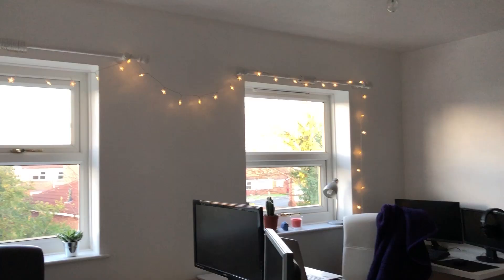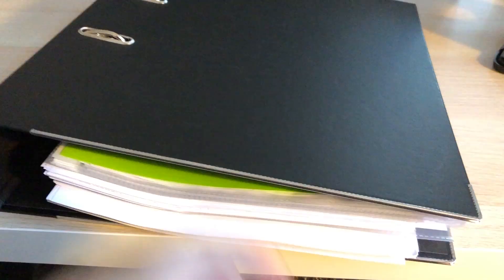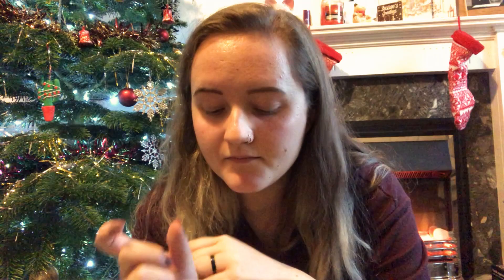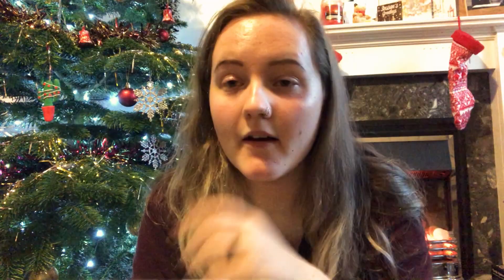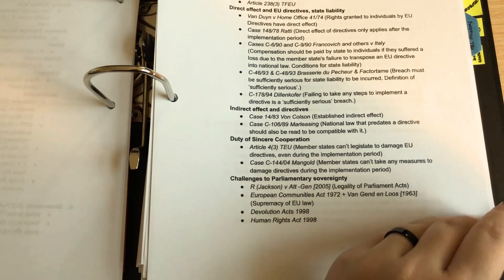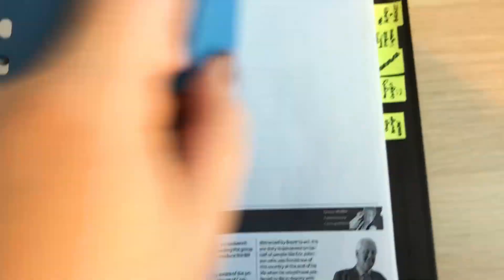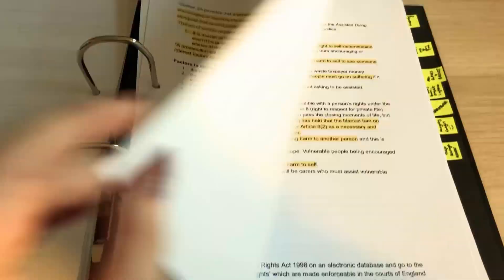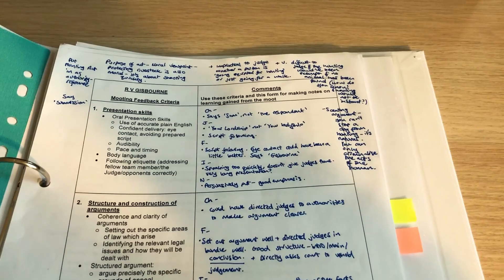How I Make Notes in Law School- Law Degree Organisation For Effective Studying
My current system for making notes on a law degree. I hope that you enjoy this video, back soon with more content. Have a good Christmas :)

INFO--
Links-
What do I do?- I’m a first year undergraduate studying Law at The University of York
What's my accent?- British (Yorkshire)